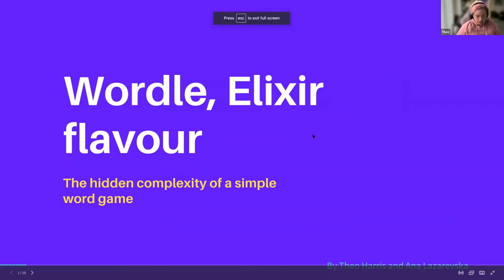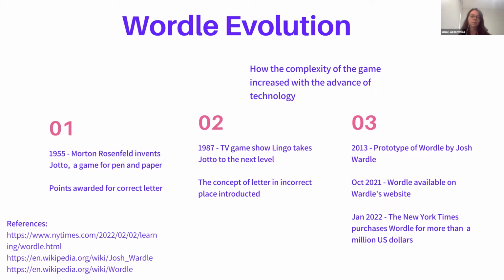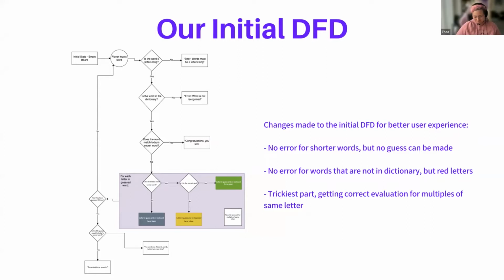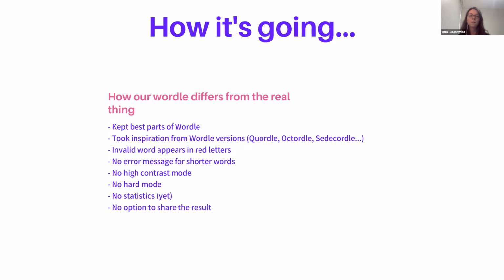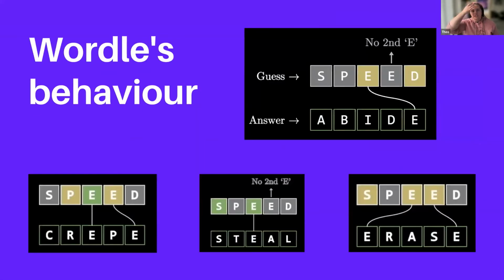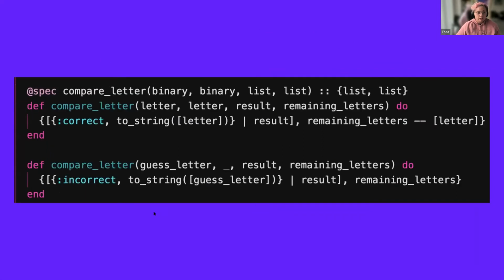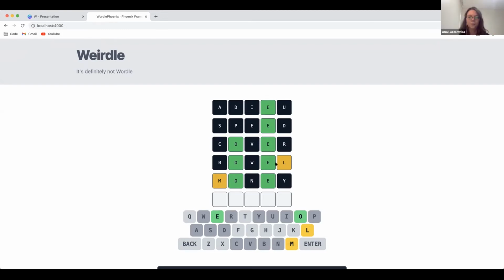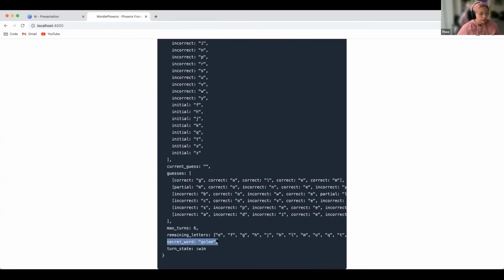Wordle, Elixir Flavour - Theo Harris & Ana Lazarevska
As a "simple" starter project while learning Elixir, we decided to rebuild Wordle using a combination of Elixir, Phoenix Liveview, and TailwindCSS.

This is a showcase of the lessons learned, the overall process, and some of the tricky bits that popped up along the way. Of course, we'll also play a game of Wordle, so get your dictionaries ready!